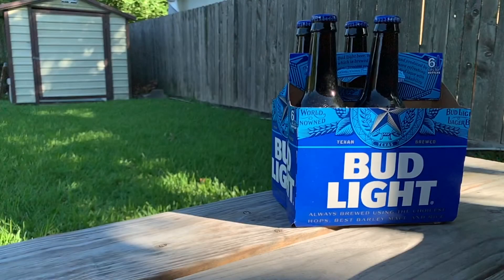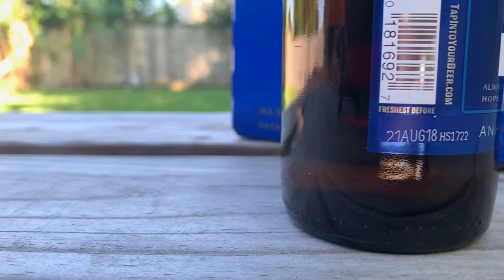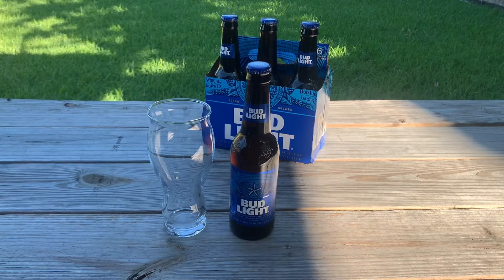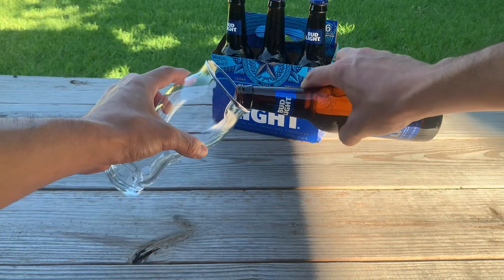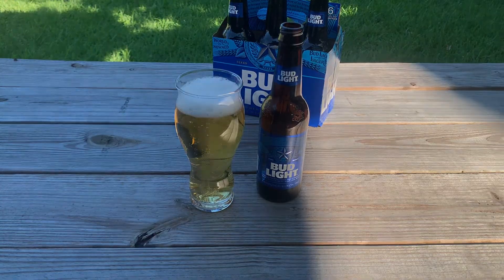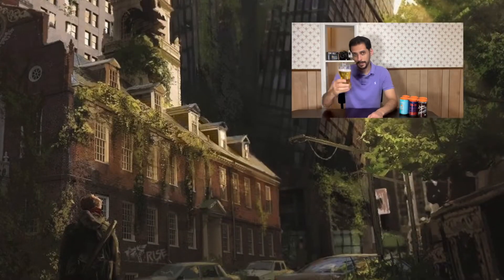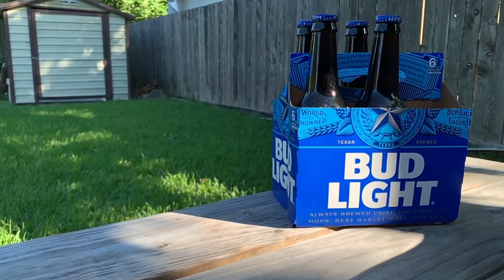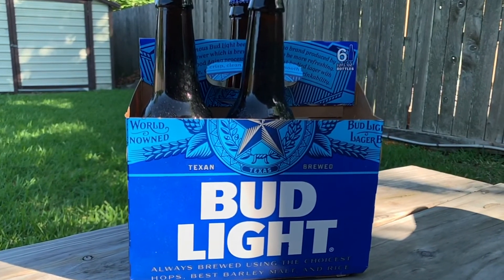Testing 2 year old Bud Light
Today I risk my life testing 2 year old crappy beer